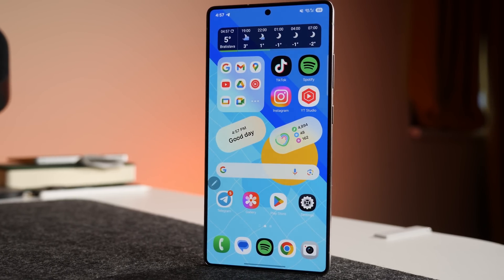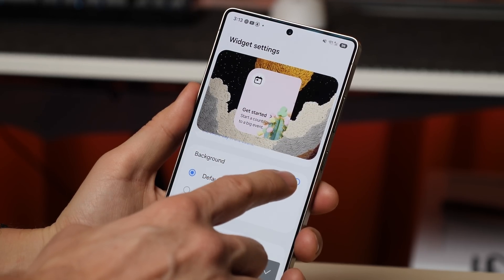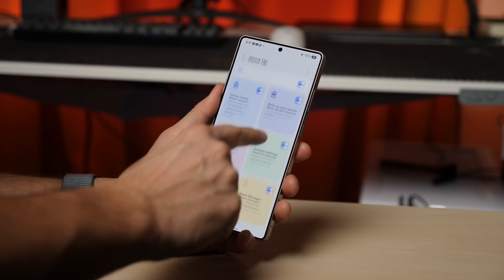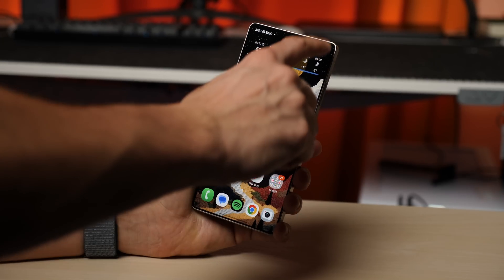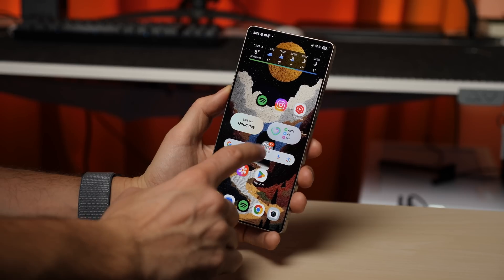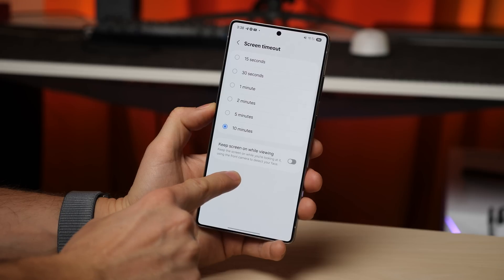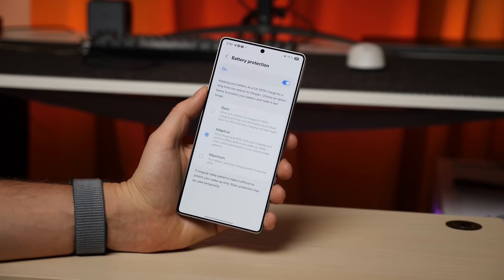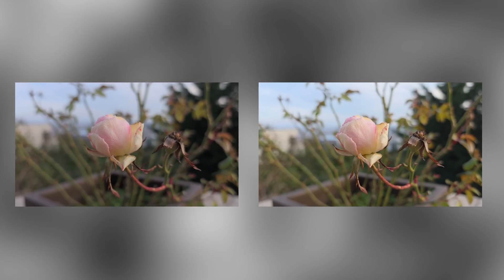One UI 7 Hidden Features That SUPERCHARGE Any Samsung Galaxy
TimeCodes:
🔥 One UI 7 – FULL REVIEW! New Design, AI Features & Customization!

Samsung has just dropped One UI 7, and it's a game-changer! 😱 New animations, DIY Homescreen customization, AI-powered features, improved widgets, upgraded display settings, and even a brand-new charging animation – this update is packed with exciting changes!

💡 All features are demonstrated on the Samsung Galaxy S25 Ultra!

⏩ List of devices getting One UI 7
⏩ New animations – smoother than ever?
⏩ How to add new widgets to any Samsung Galaxy?
⏩ DIY Homescreen – the ultimate customization tool!
⏩ How does the new Navbar Widget work?
⏩ Revamped Quick Settings – better than iOS?
⏩ AI-powered system features – search, color correction & photo enhancements!
⏩ New display settings, screen timeout options & separate app sound
⏩ Battery health monitoring – no more secrets!
⏩ ProScaler activation & AI color correction for LOG videos in Gallery!

🔥 This isn’t just an update – Samsung really went all out! Watch the full review, explore every new feature, and decide if One UI 7 is worth the hype!

00:13 One UI 7: List of Supported Devices
00:34 New Animations
00:57 New Widgets on Any Samsung Galaxy Phone
01:44 A New Mind-Blowing Customization Tool: DIY Homescreen
02:53 Nowbar Widget: How It Works
03:21 New Quick Settings in One UI 7
03:59 System-Wide AI Search
04:50 New Display Settings
05:07 New Folder Settings
05:23 Understanding the New Charging Animation
05:38 Gemini + YouTube + Samsung Notes Integration
05:59 How to Activate ProScaler?
06:27 New Display Timeout Settings
06:44 Separate App Sound Feature
07:29 Battery Health Monitoring
08:00 Use an Existing Photo as a Filter for New Shots
08:36 AI Color Correction for LOG Video in Gallery